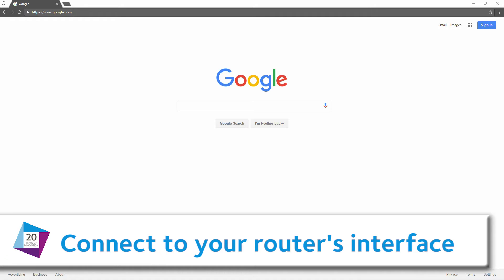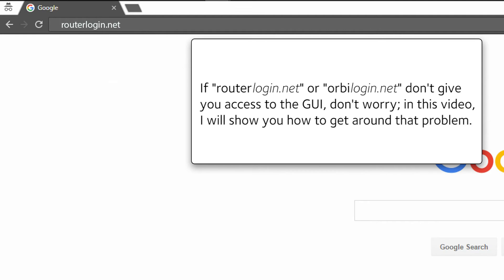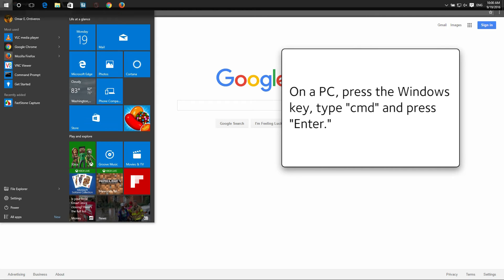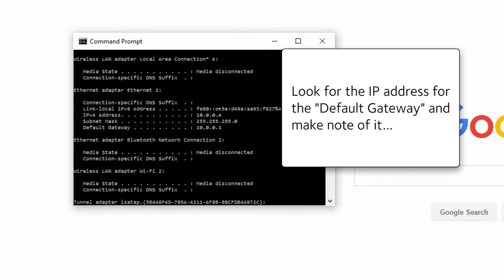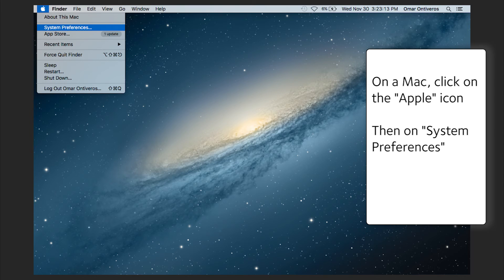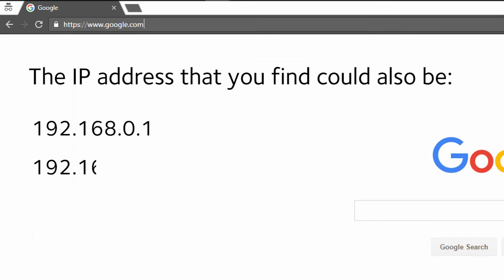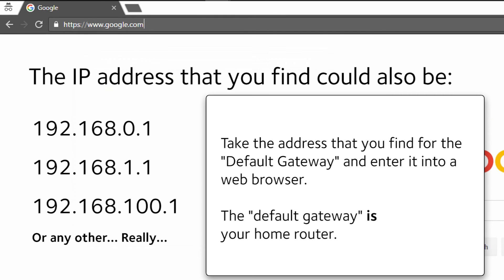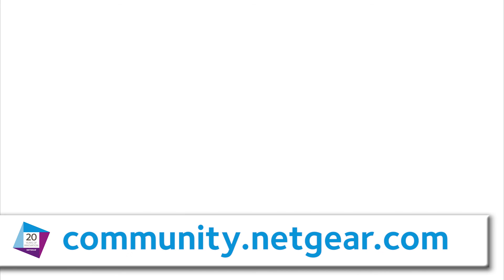How to login to your NETGEAR router